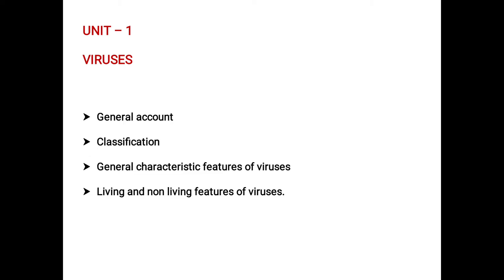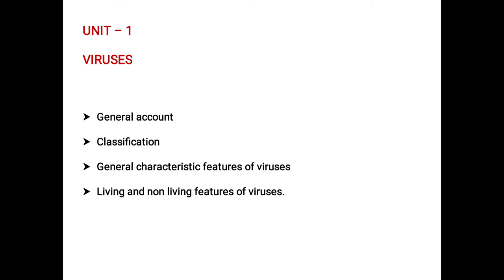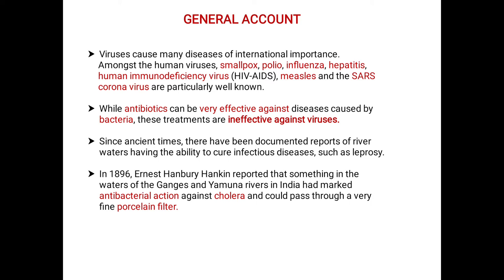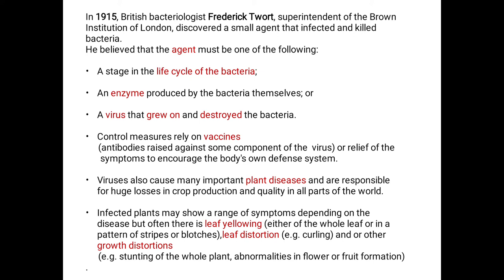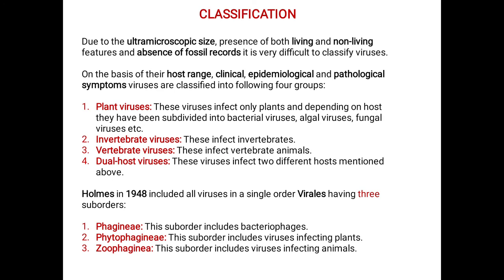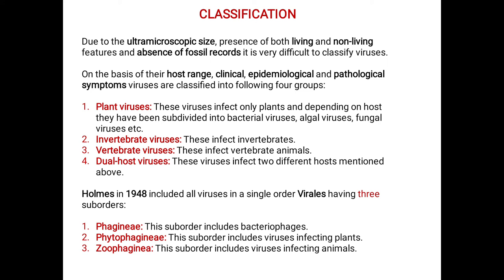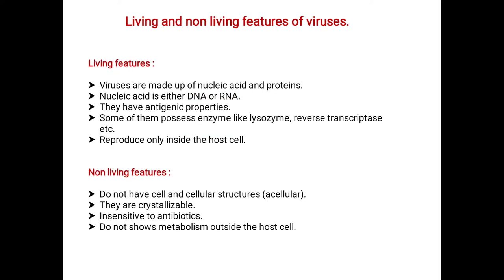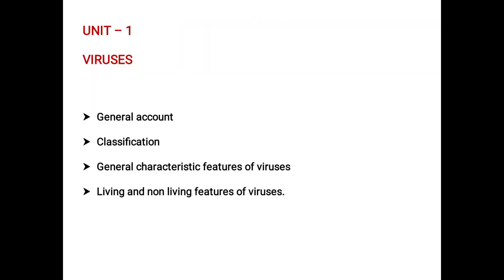L 04 I B.Sc. I Sem 1 I Unit - 1 Viruses I By Murgod Madam